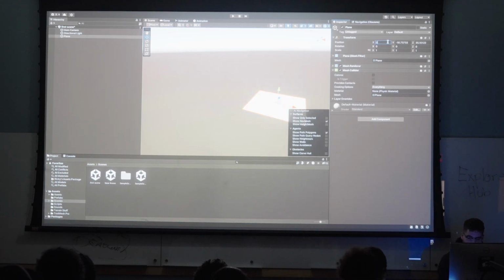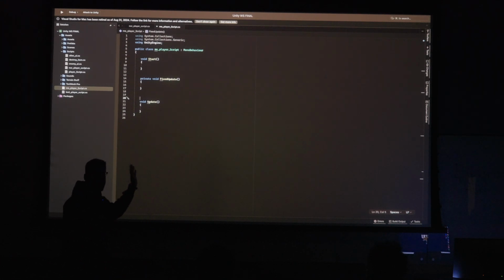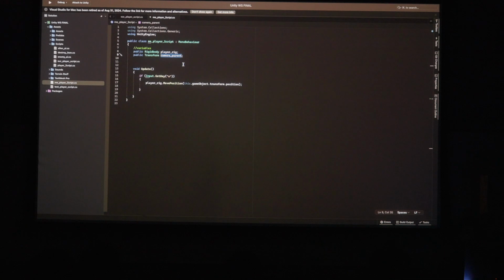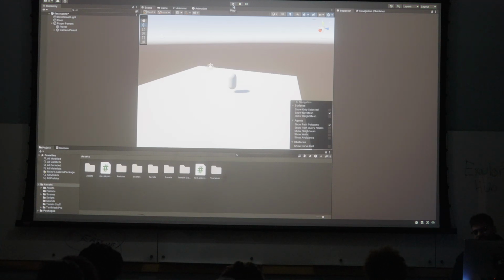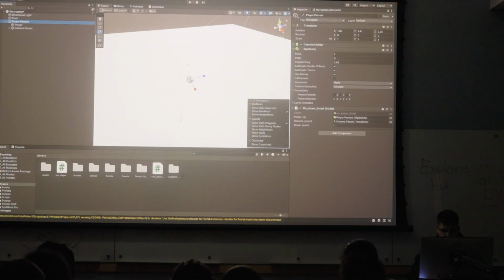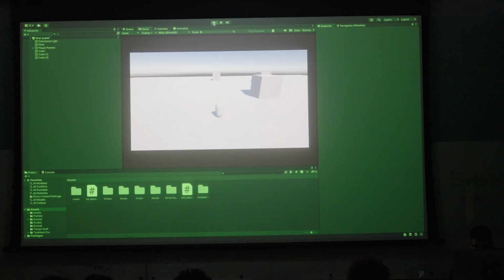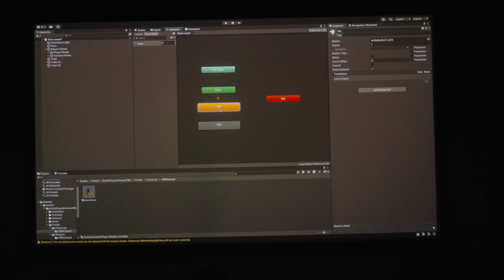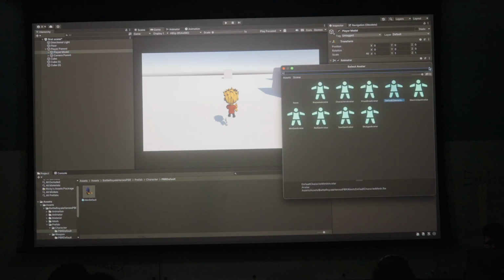Explore Game Dev: Create Your Own Player | Session 1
Ready to launch into your game development journey? In this beginner-friendly workshop, you'll learn how to build your own game environment, create a player controller script, and bring your character to life with animations! From level design to essential Unity tools, we’ve got you covered.

FIU Student?